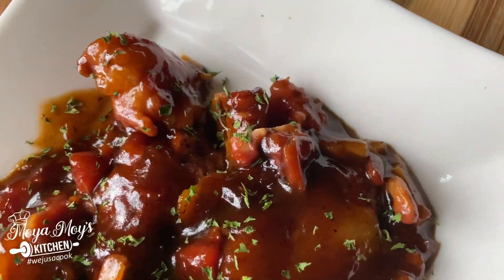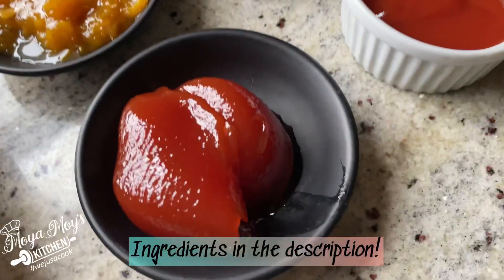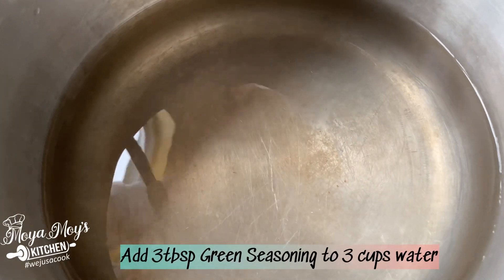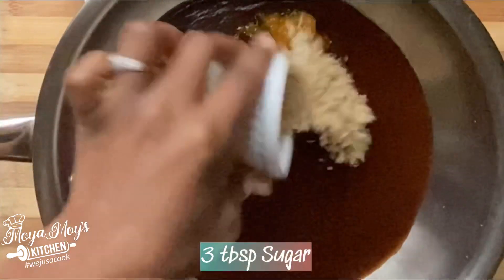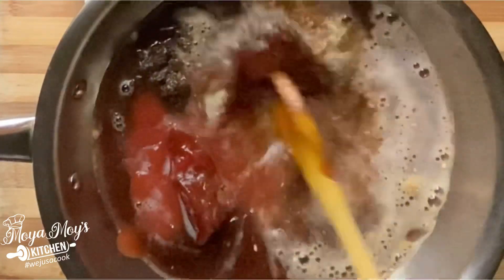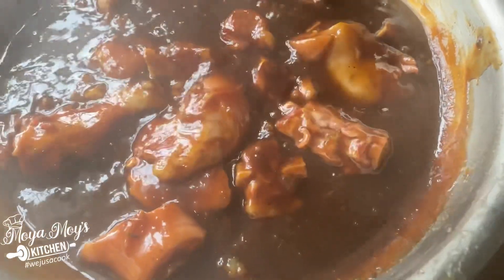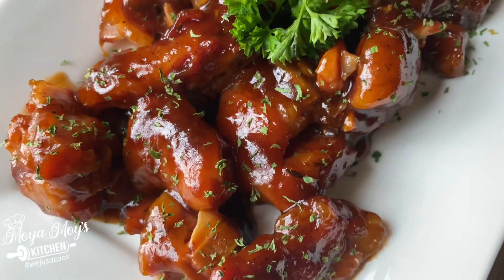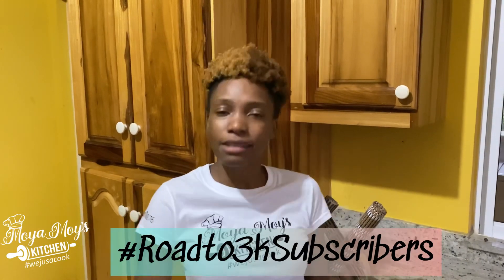How to make BBQ Pigstail| BBQ Sauce| Moya Moy’s Kitchen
The ultimate Sorrel Beer BBQ Sauce is a great option for Pigstail. That rich sweet and salty combination is great for your palettes. Your stomach will sure thank you later.

Try this easy to prepare dish at home. Enjoy!
Ingredients

2lbs Pigs tail
1/2 cup BBQ Sauce
1/4 cup Ketchup
2 tbsp Mango Chutney
3 tbsp Sugar
2 tbsp Jerk Seasoning
3 tbsp Guava Jam (Can use Jam of your Choice)
1 tsp Ginger Powder
1/4 cup Sorrel Beer / Orange Juice (Optional)
3 tbsp Green Seasoning
Parsley (Garnish)
My most watched video